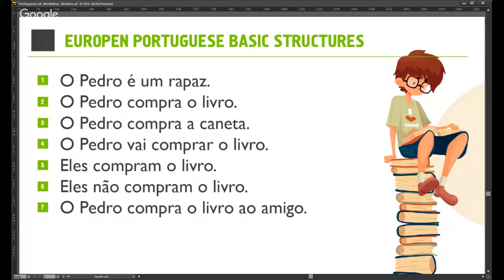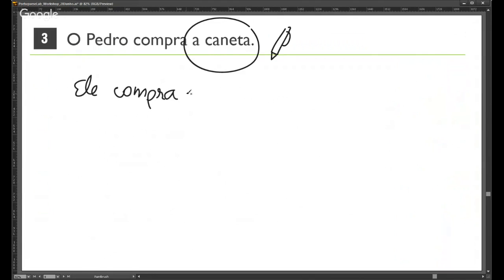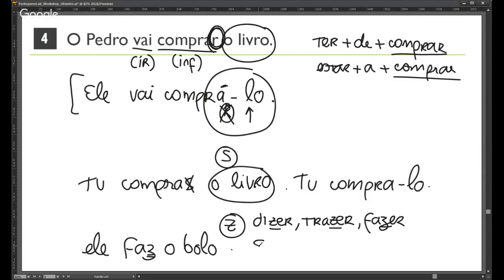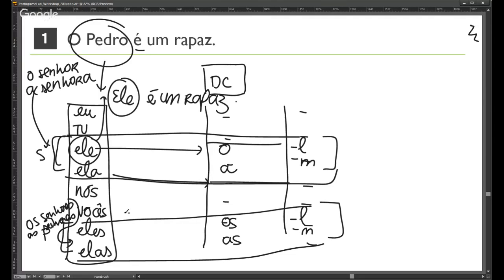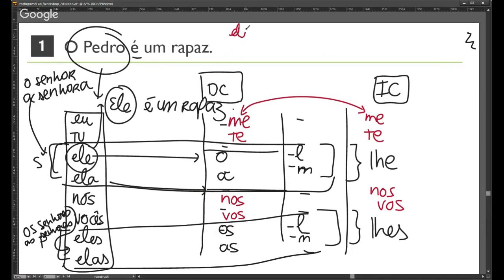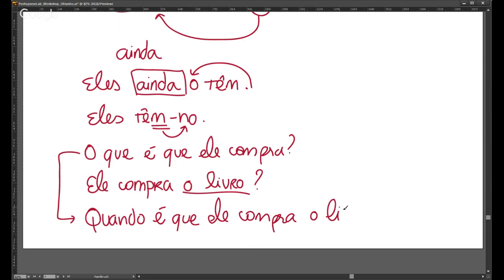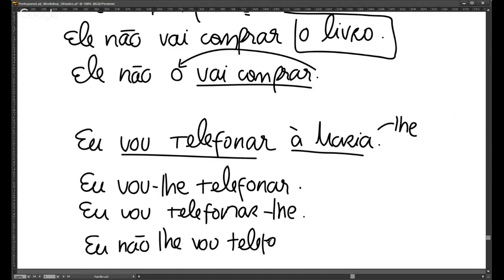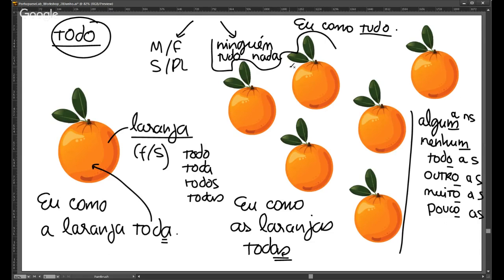The basic European Portuguese structures for beginners II - pronouns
// E X T R A   R E S O U R C E S
📌 Join the Portuguese Lab's email club and receive the password to access this video's extra resources

// T O P I C
In this live grammar lesson, I will continue to go over some of the most important basic grammar structures of European Portuguese. It focuses on pronouns.

// S U B S C R I B E   F O R   R E G U L A R   V I D E O S

// B E G I N N E R S'   C O U R S E
Want to learn European Portuguese with structure and support? Check the European Portuguese e-course for beginners: